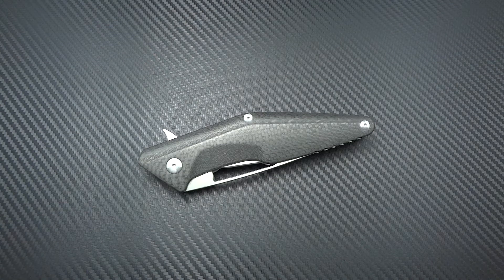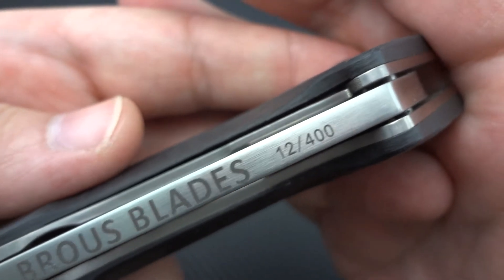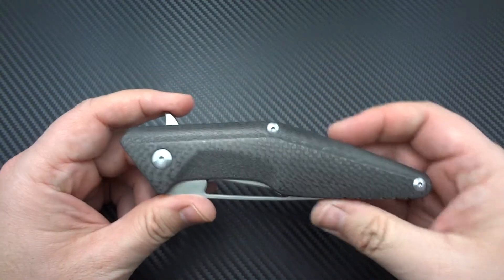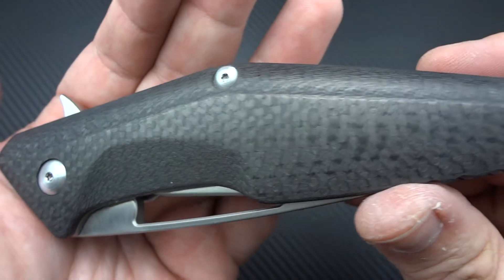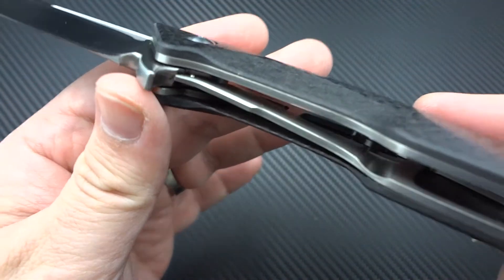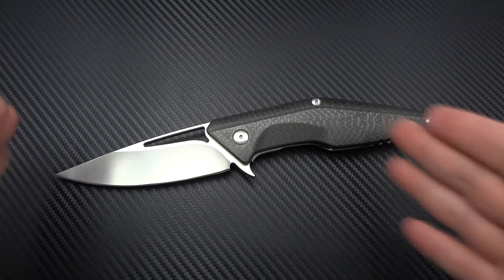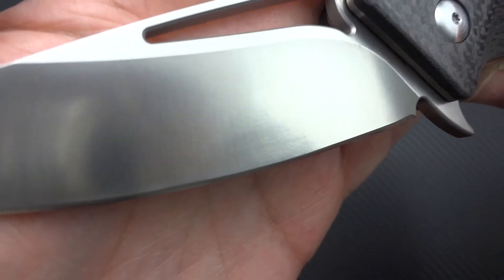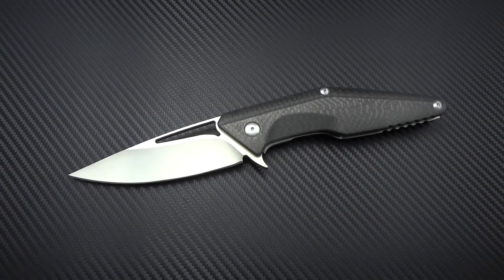Jason Brous Division Prototype - EPICSMOOTH